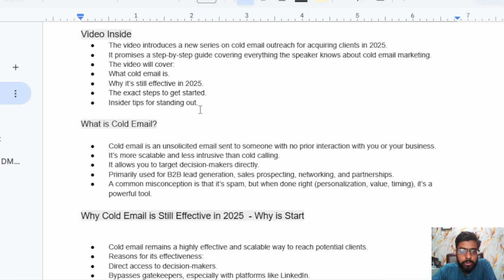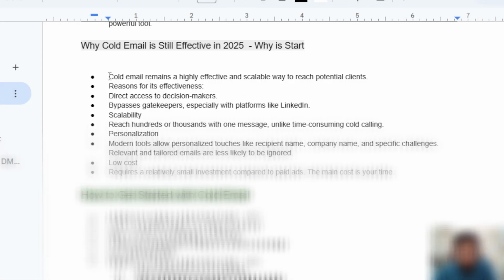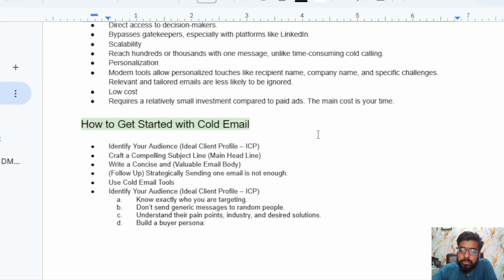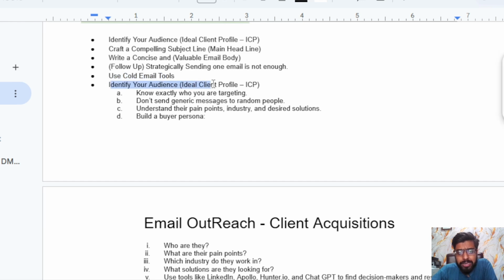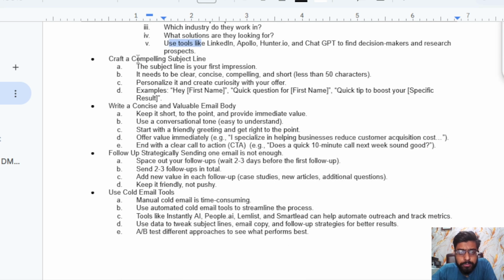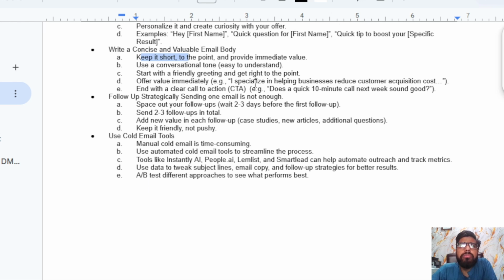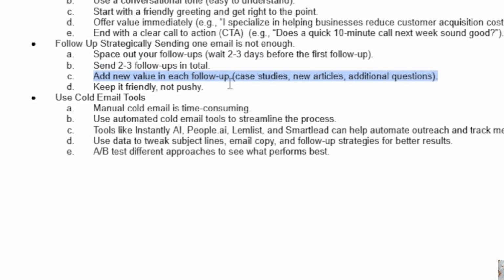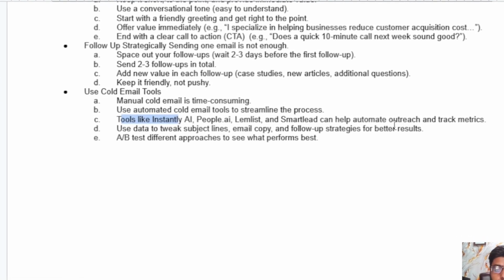How to Get Started with Cold Email Outreach For Getting Clients in 2025 (Step by Step Guide) Part-1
The video introduces a new series on cold email outreach for acquiring clients in 2025.
It promises a step-by-step guide covering everything the speaker knows about cold email marketing.

The video will cover:
What cold email is. 0:31
Why it’s still effective in 2025.  1:14
The exact steps to get started.  2:15
Insider tips for standing out.   2:37